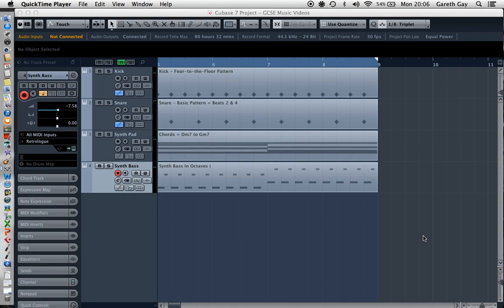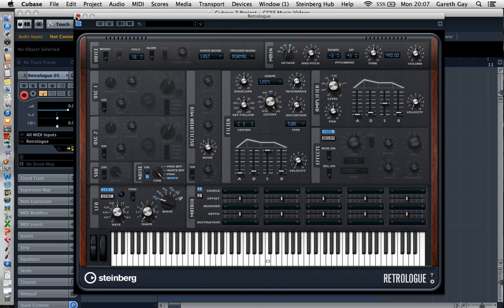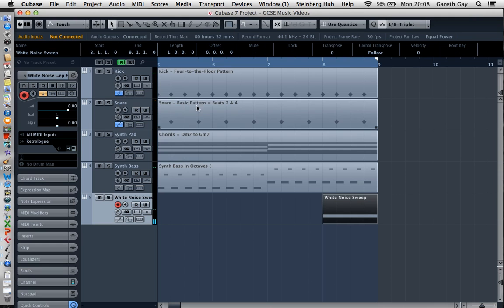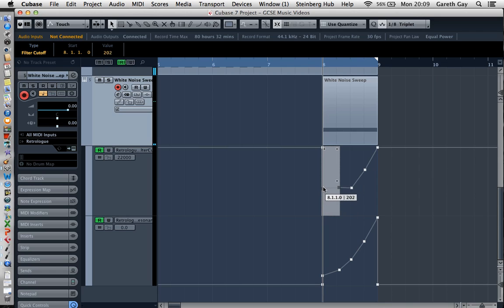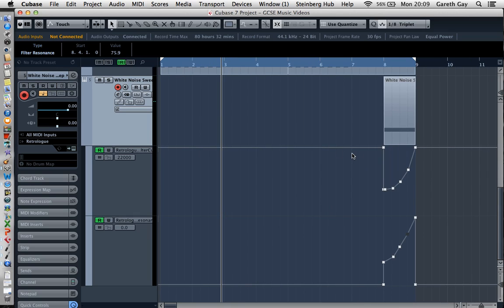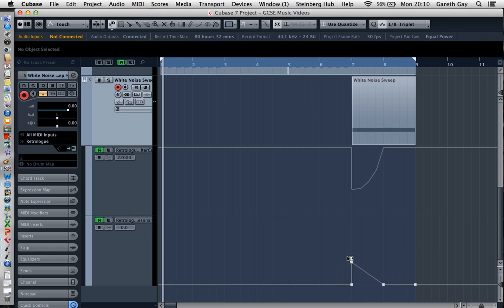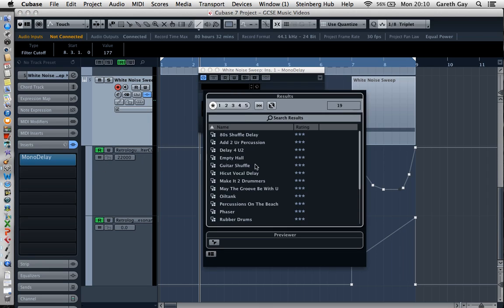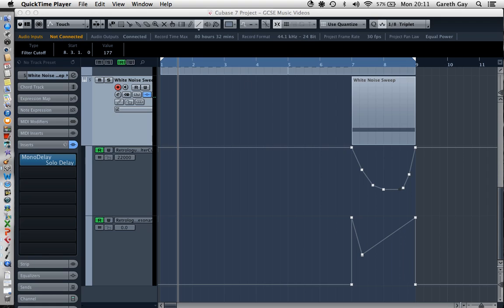GCSE Music Cubase Demo - White Noise Sweep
How to create white noise effects in Cubase 7